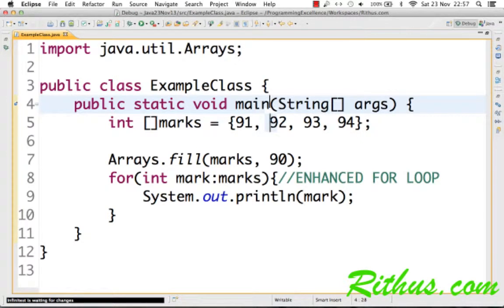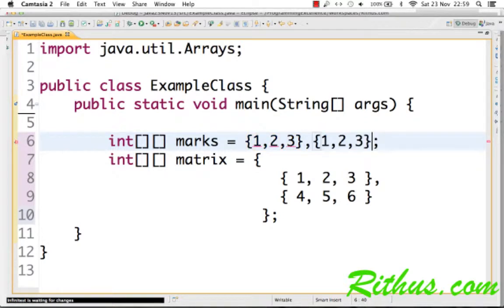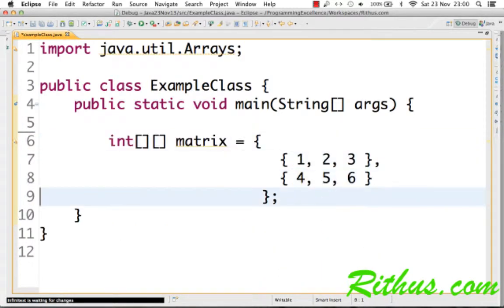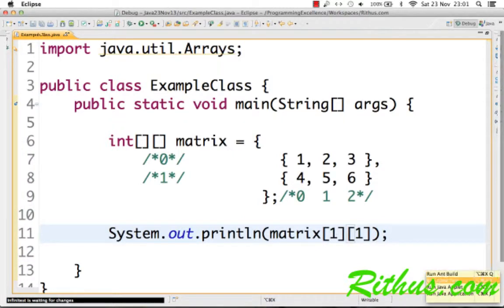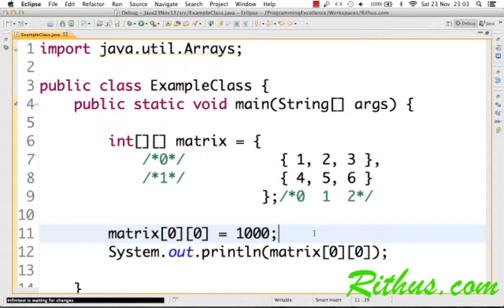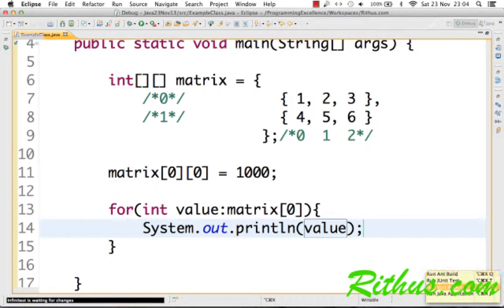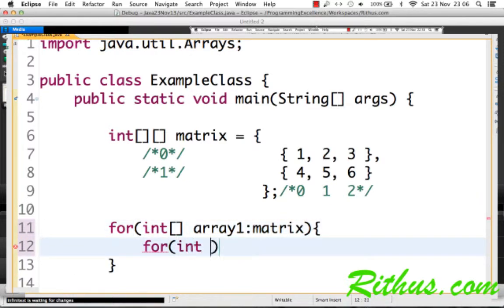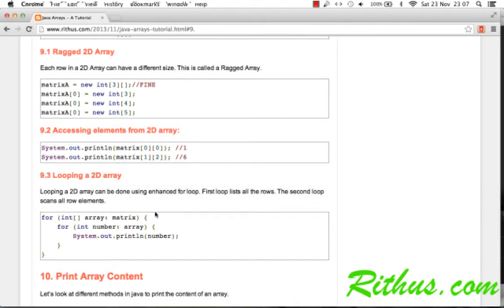Java 2d array tutorial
Watch our Most Watched Videos

Learn from our Amazing Catalog

Java Array Tutorial for beginners - 3.  2D Arrays

for our best java tutorials. for more.
9. 2D Arrays
9.1 Ragged 2D Array
9.2 Accessing elements from 2D array:
9.3 Looping a 2D array Tutorial for beginners with examples, Interview Questions and Concepts. Udemy